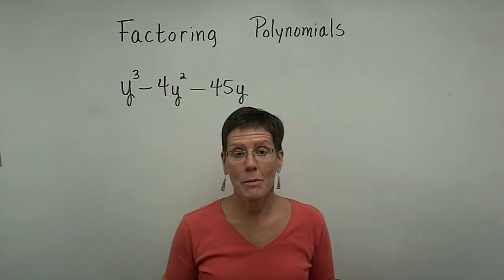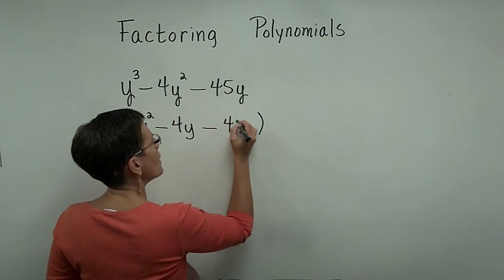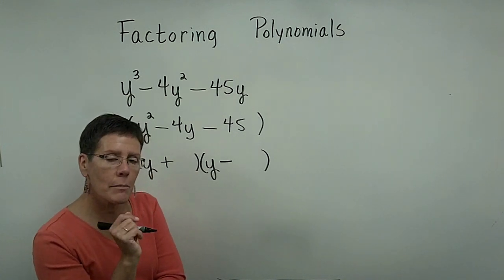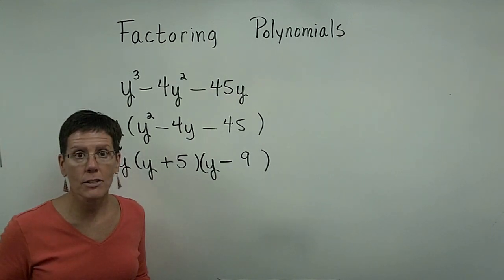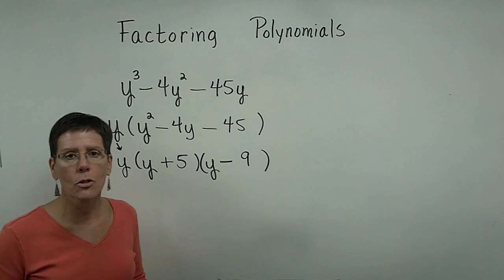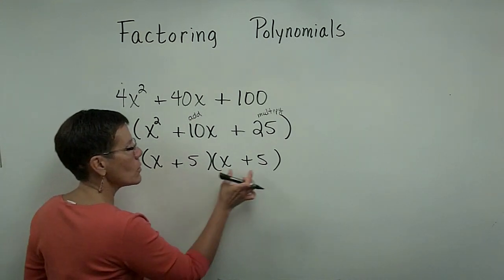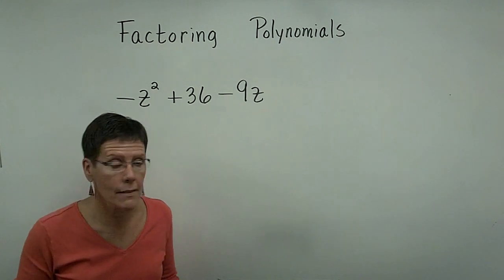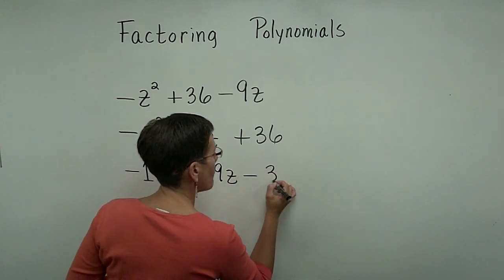Introductory Algebra - Factoring Trinomials - a equals 1 - part 2